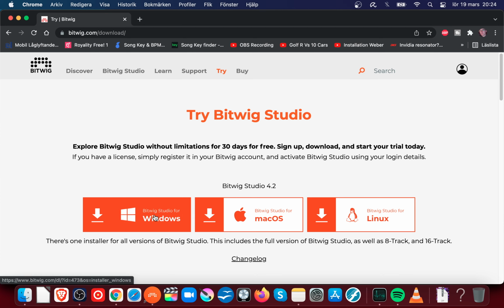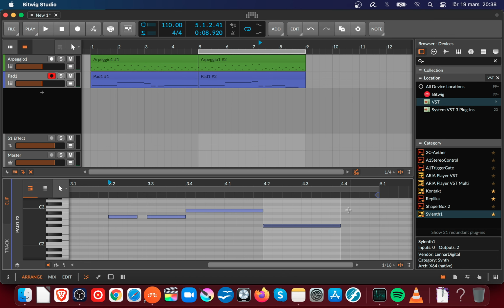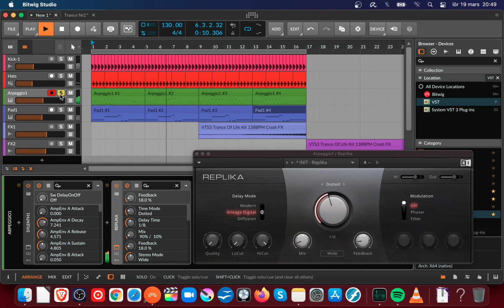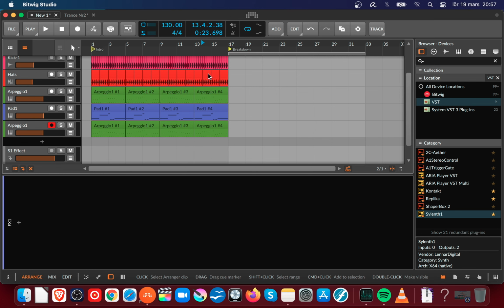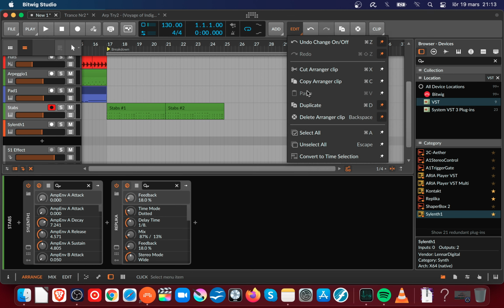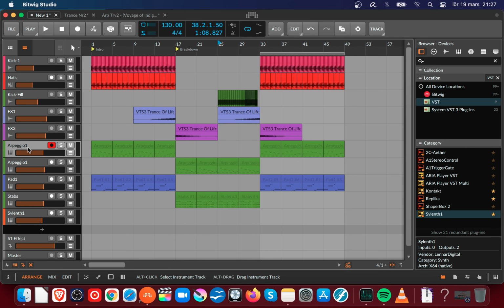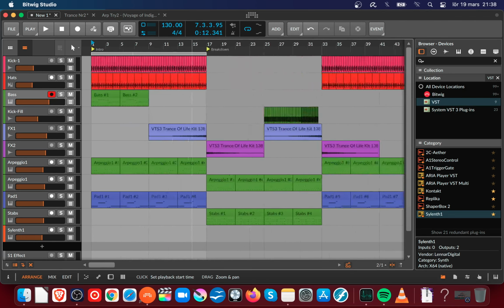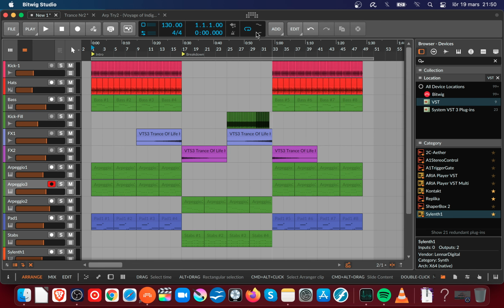Song 19 of March 22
This is the first video that will show you how to make a song